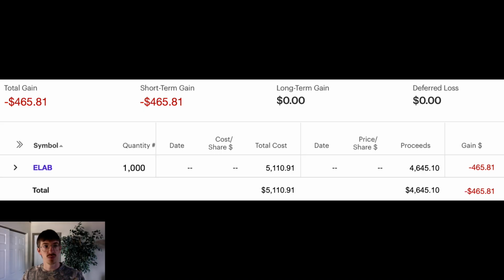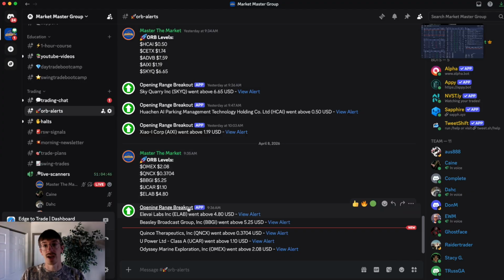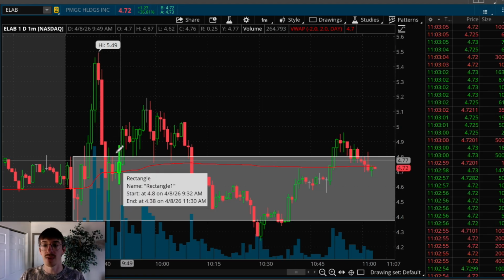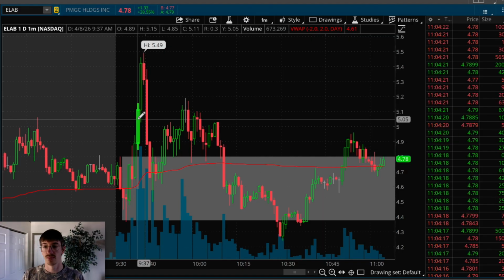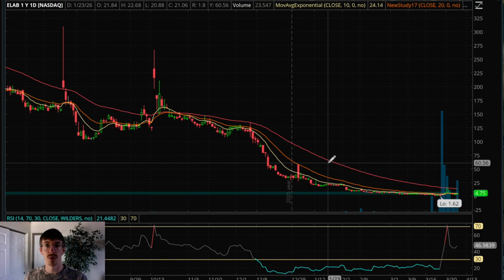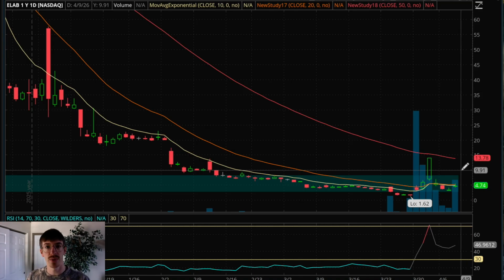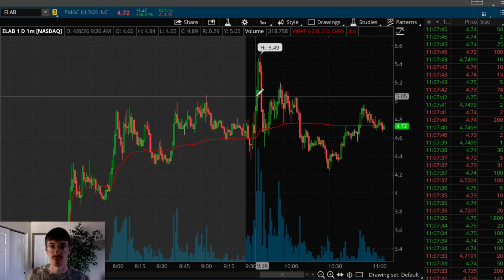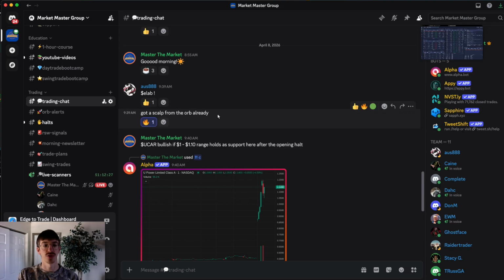Failed Breakout: The One Thing I Missed (Cost Me $465)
Can't win them all! Losing is part of day trading and in this video I'll breakdown a day trading loss, explain what went wrong, and give tips to help you learn from my mistakes and avoid unnecessary losses in your own trading.

📊 Join Master The Market — Nightly Trade Plans, Live Scanner Access, Day Trade Boot Camp